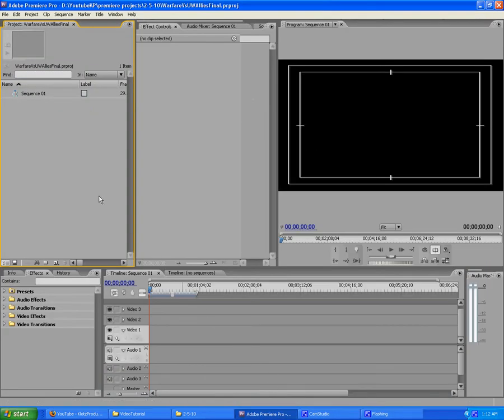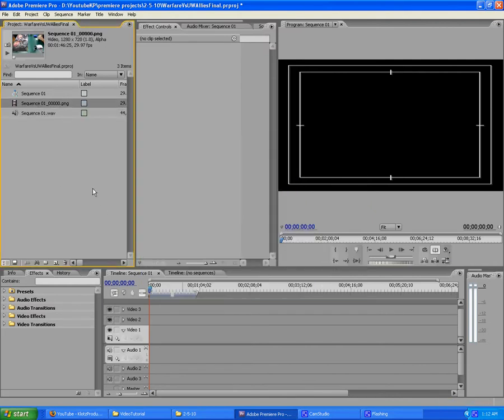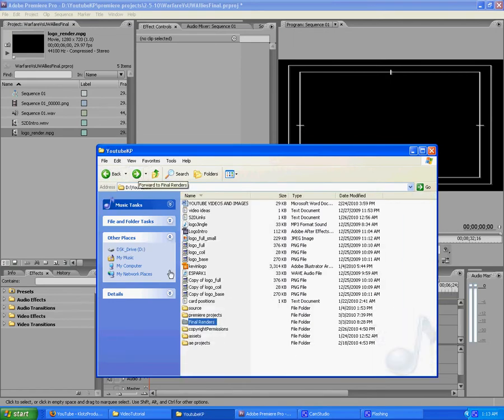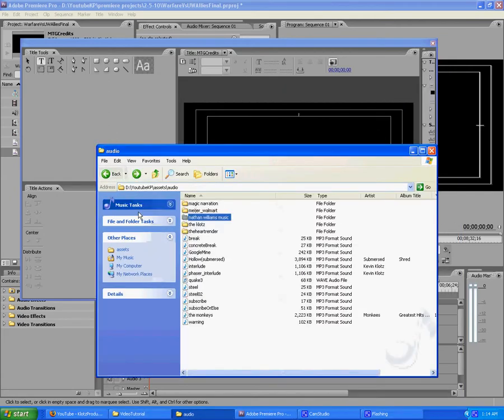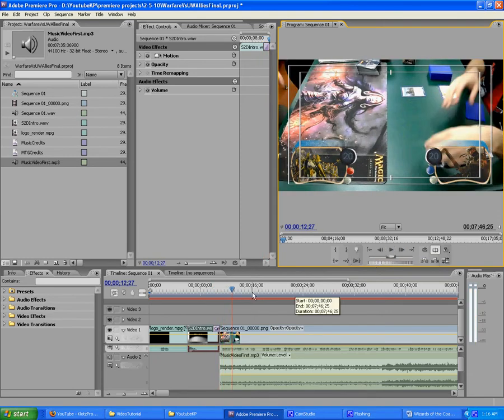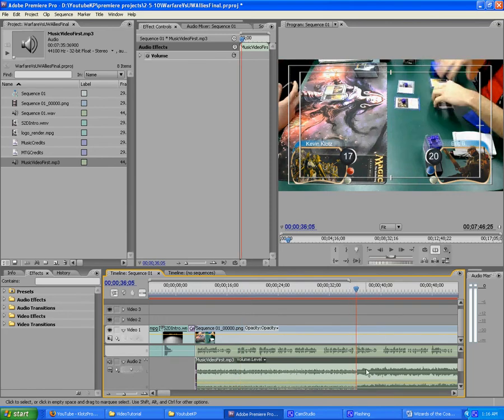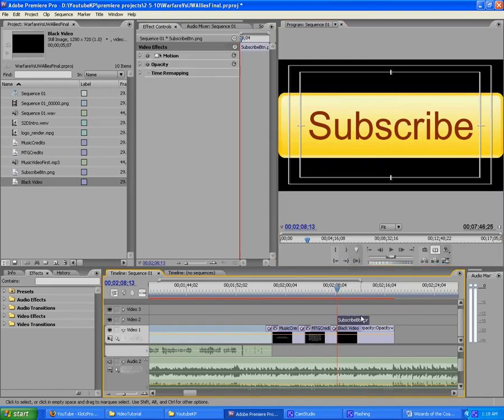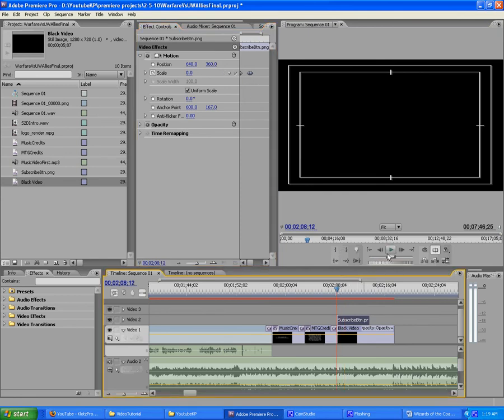How to make MTG Highlights videos (My workflow) Part 09